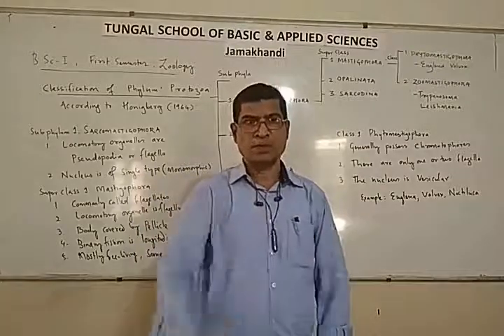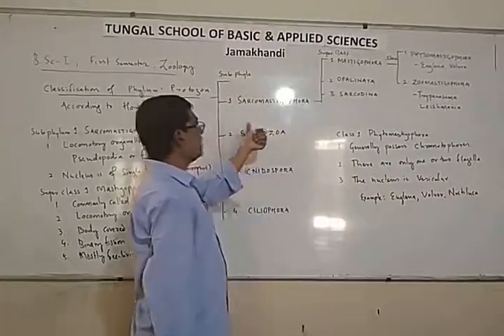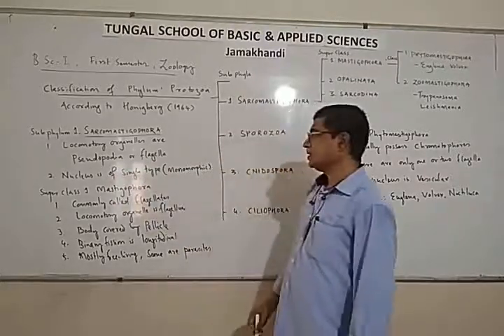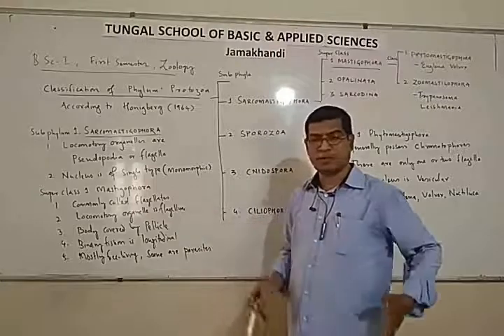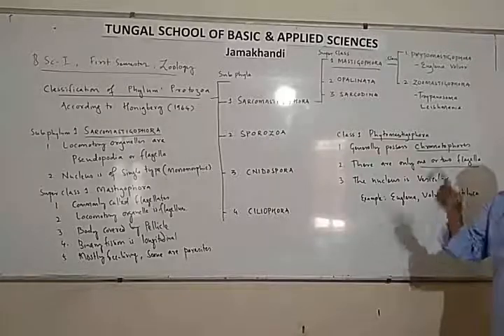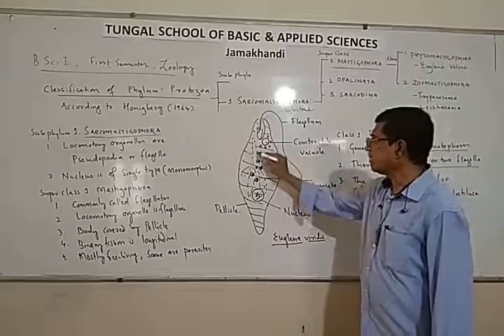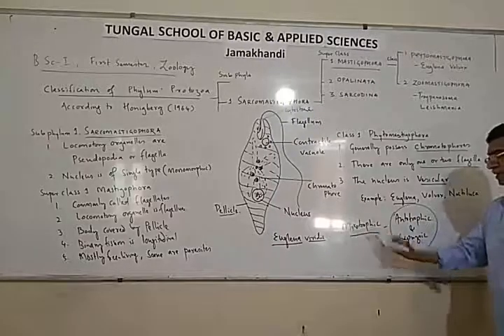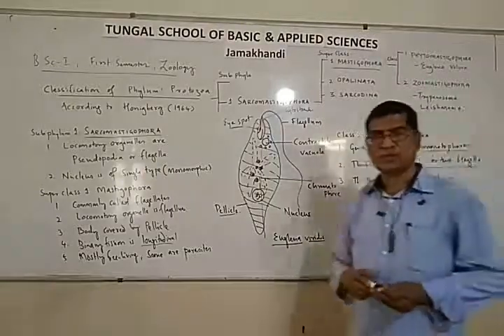1st Sem Zoology | Phylum: Protozoa3;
Classification of Phylum,Protozoa1